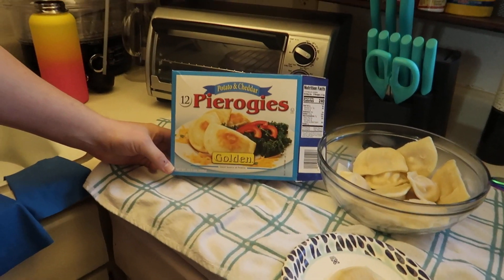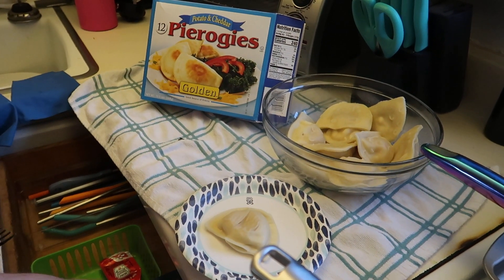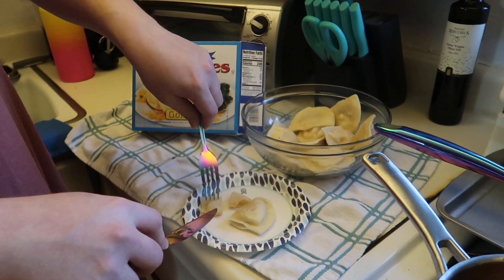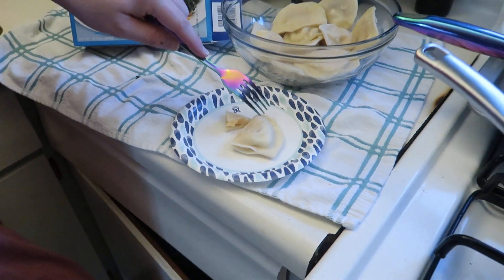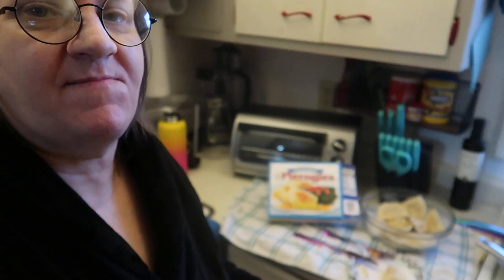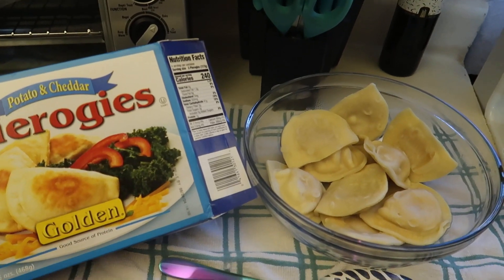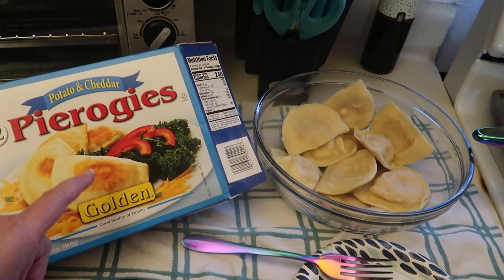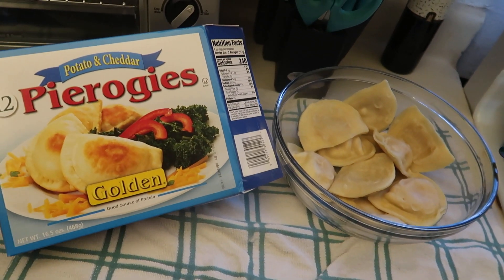Golden Potato and Cheddar Cheese Pierogies review